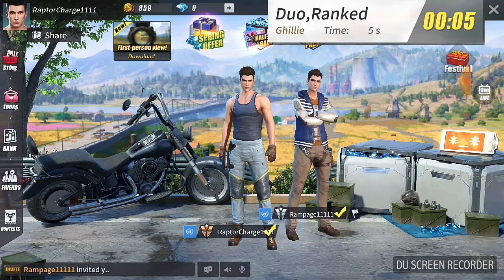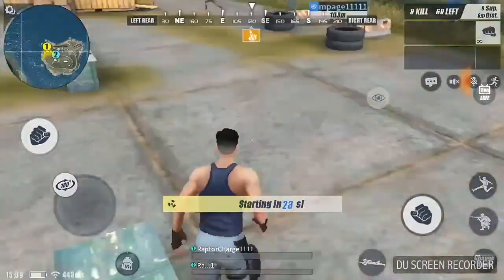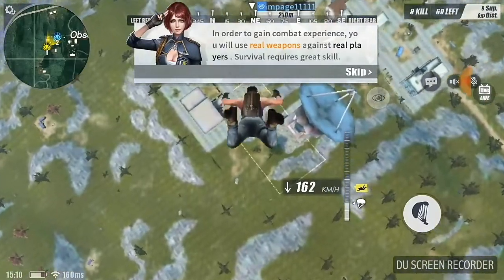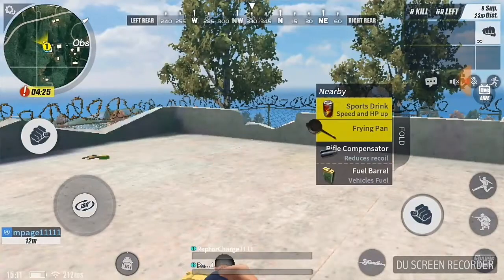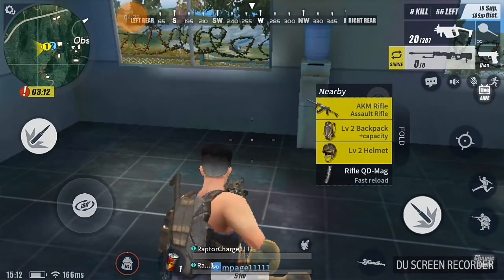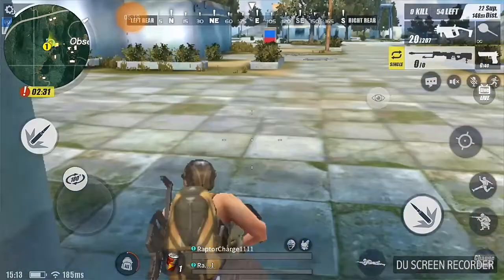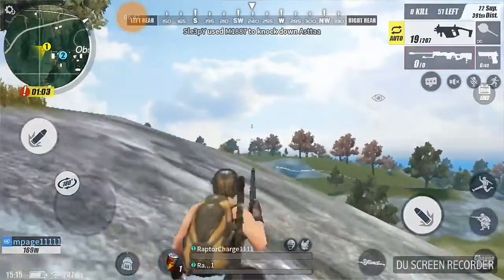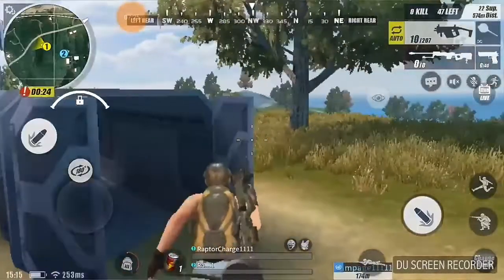How to play ROS for beginners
Hey guys its URgamers and today I'm teaching the basics of how to play ROS. ENJOY!!!